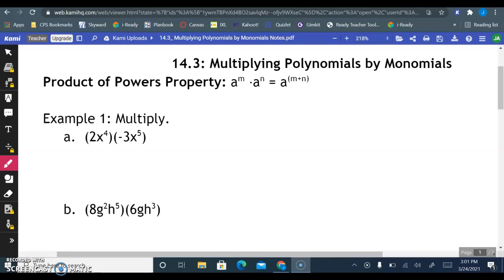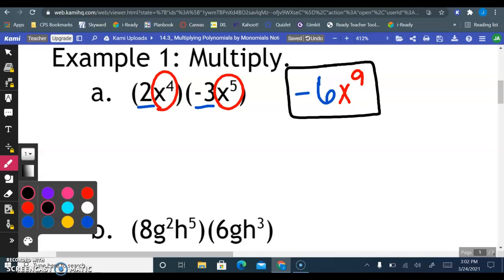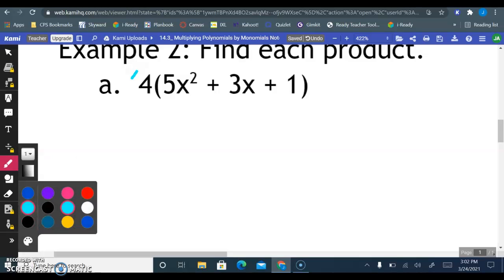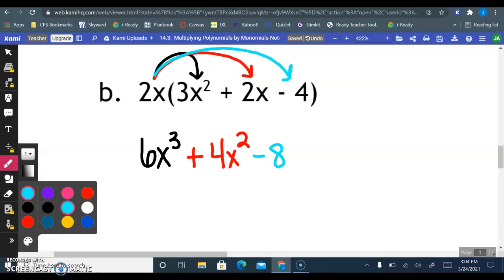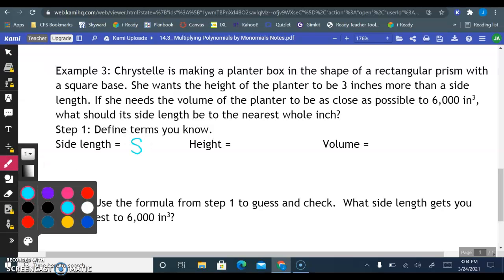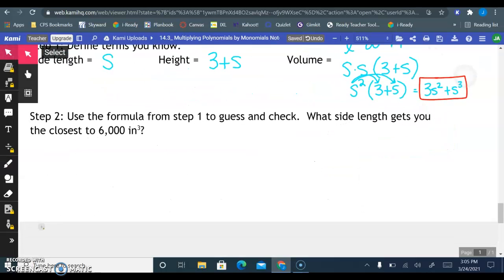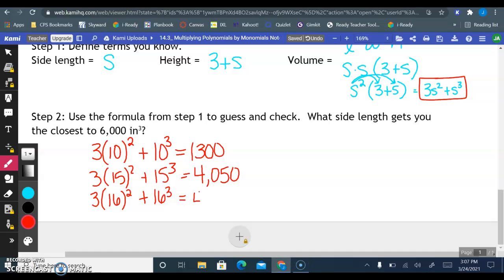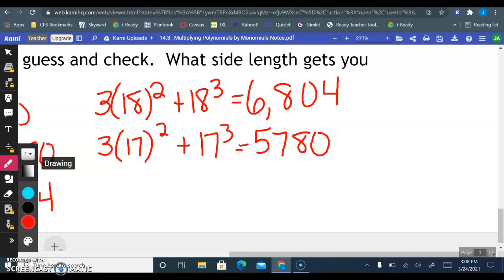Mult. Polynomials by Monomials